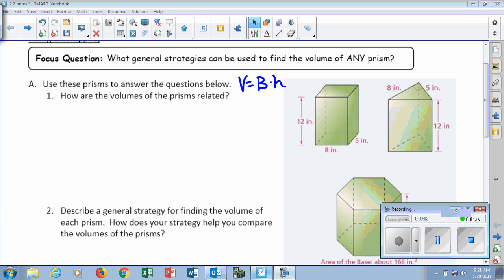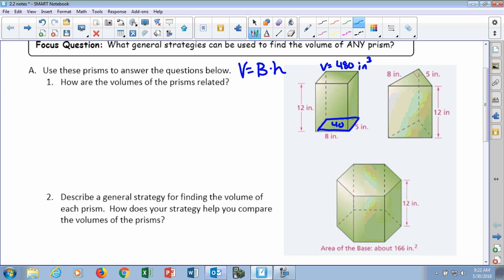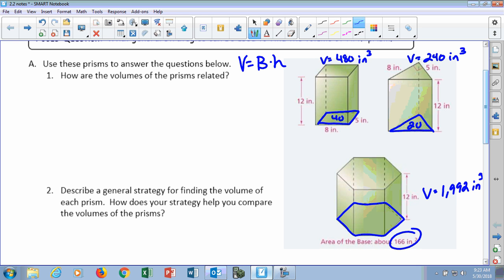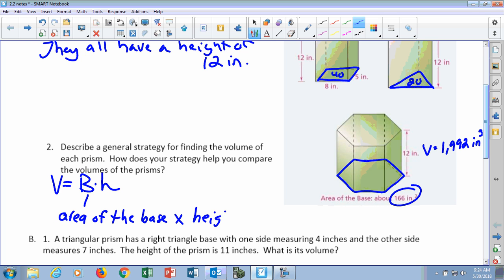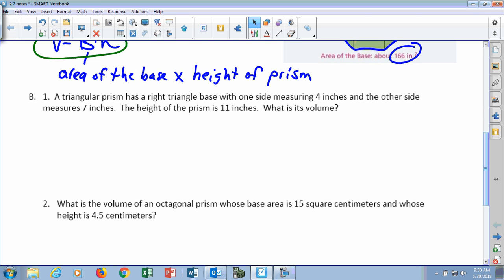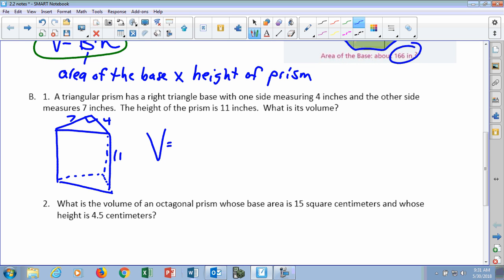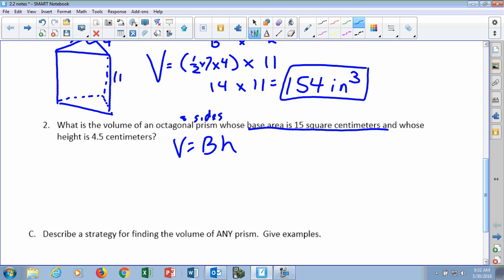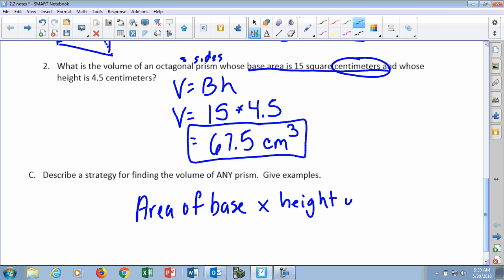F&W Investigation 2.2